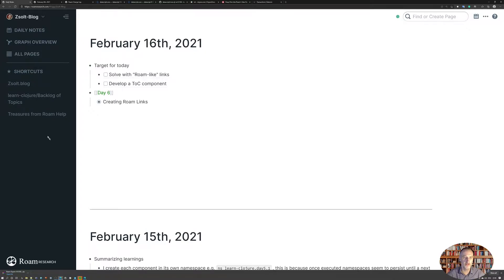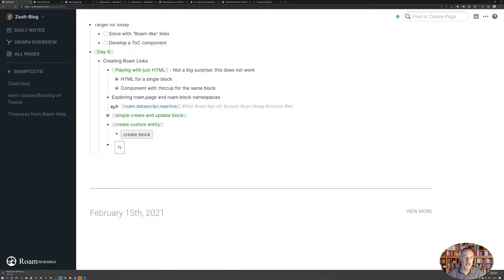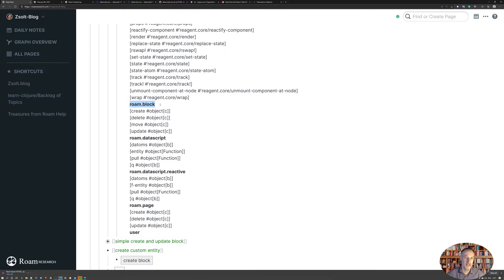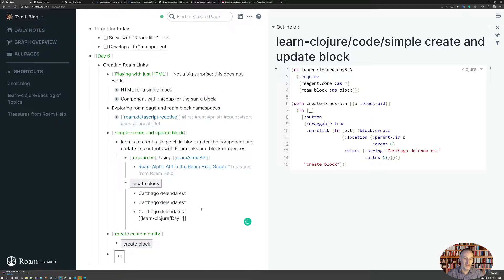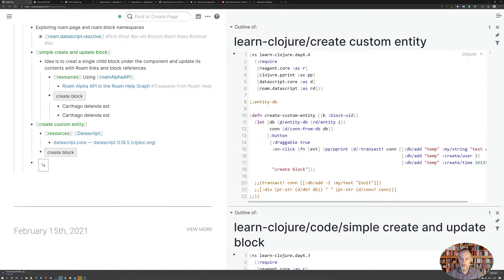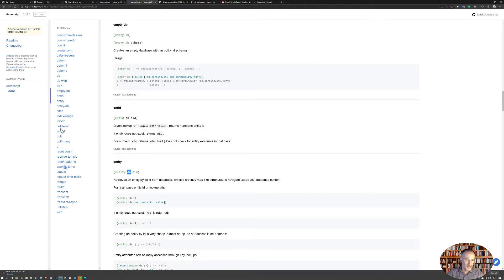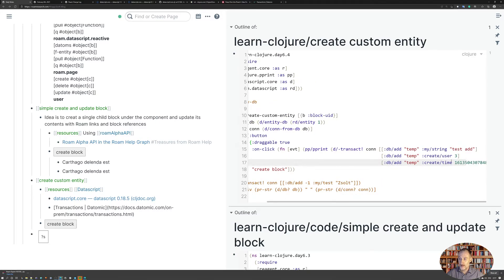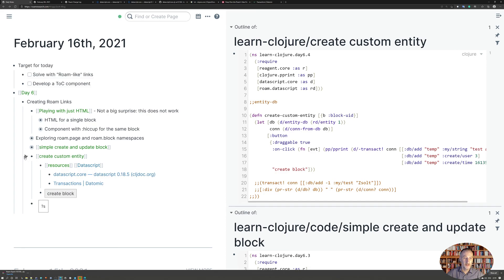Learning {{roam/render: }} - Day 6